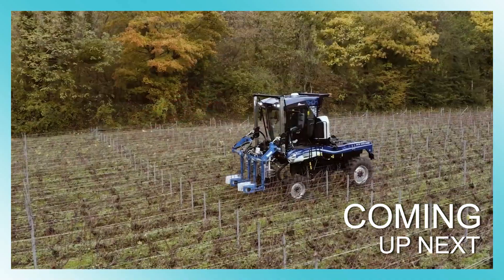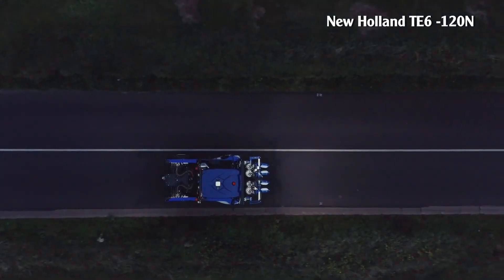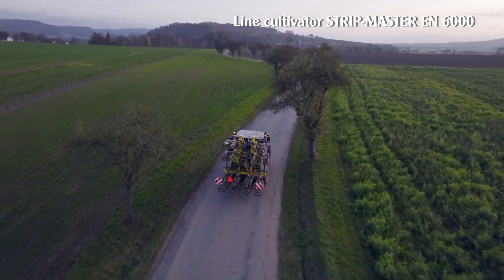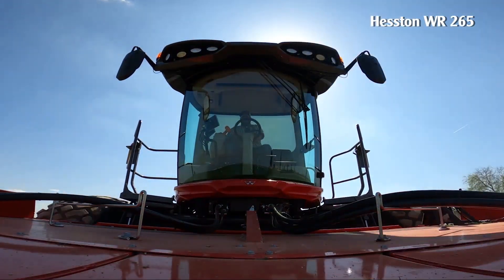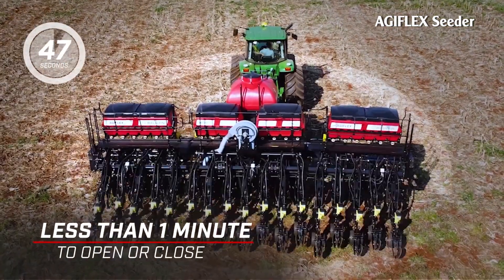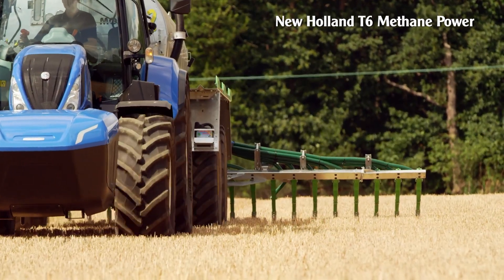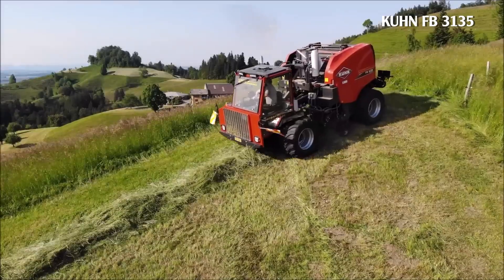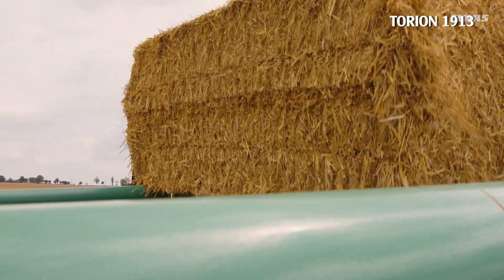Modern Agriculture Machines That Are At World Class P1 - Amazing Technology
Welcome To "AG Amazing" New Video!

In our video we will introduce some modern machines, which are extremely powerful and amazing. Also possibly the most cutting-edge and cutting-edge new scientific technologies, which we know you'll love.

Let's discover more and more new things in the world together.

© Compilation By ADN Team - Do Not Reup